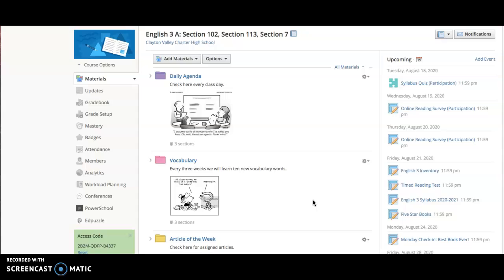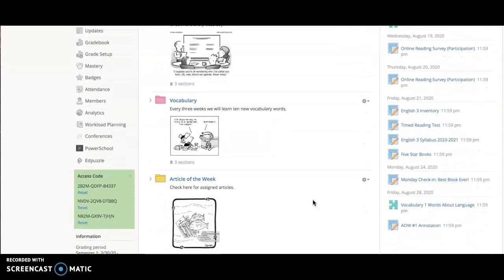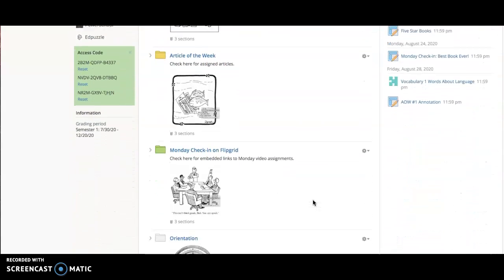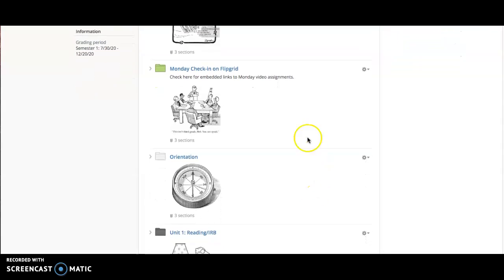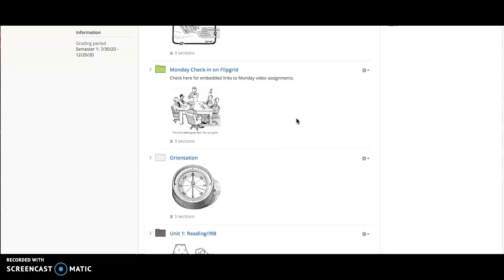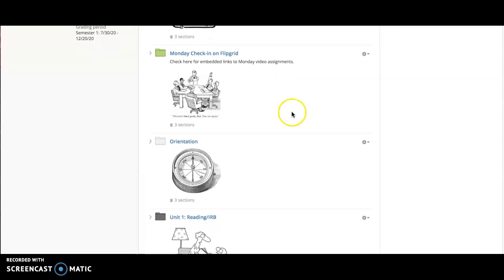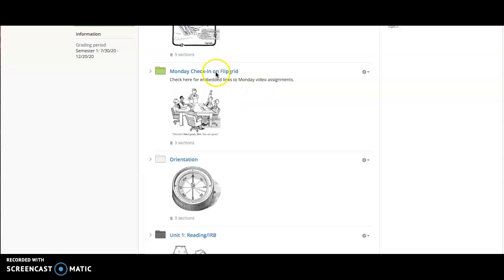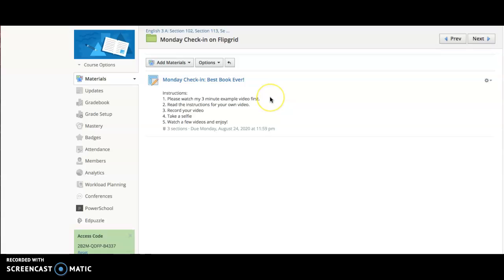Flipgrid Tutorial: Monday Check In